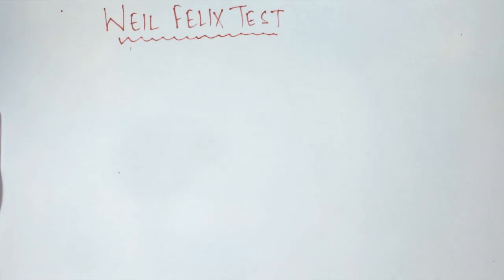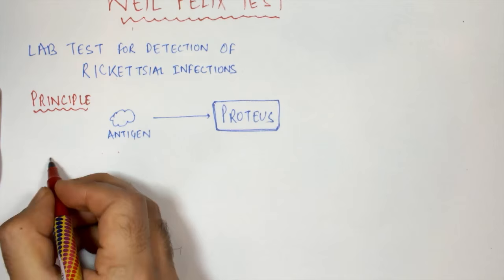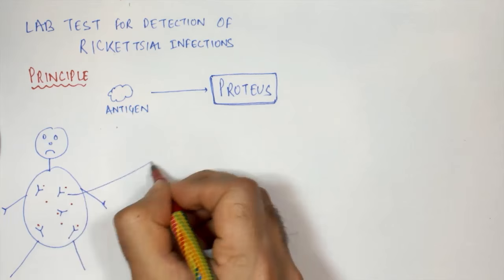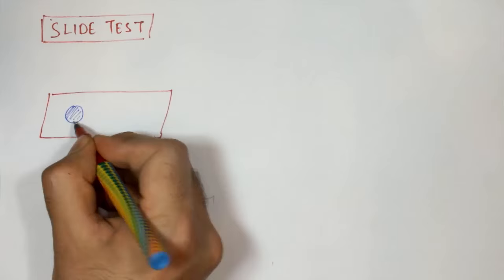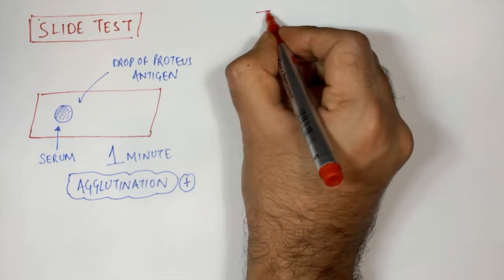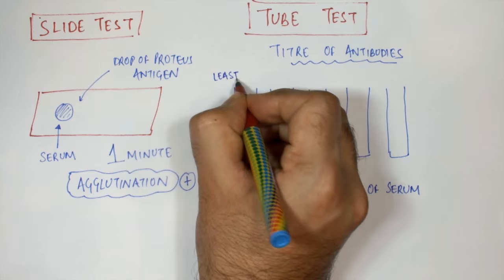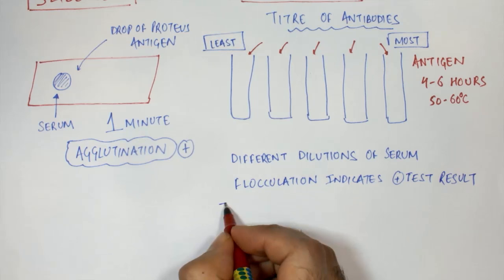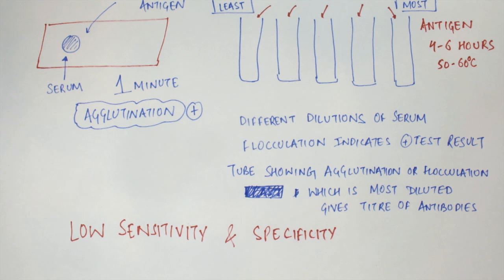Weil Felix Test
FLIPKART MOBILE APP
is an agglutination test for the diagnosis of rickettsial infections. It was first described in 1916. By virtue of its long history and of its simplicity, it has been one of the most widely employed tests for rickettsia on a global scale, despite being superseded in many settings by more sensitive and specific diagnostic tests.

The basis of the test is the presence of antigenic cross-reactivity between Rickettsia spp. and certain serotypes of non-motile Proteus spp., a phenomenon first published by Edmund Weil and Arthur Felix in 1916.[1] The serum of patients diagnosed with epidemic typhus was found to agglutinate in the presence of bacteria now known as Proteus vulgaris. Ensuing work elucidated that it was in fact the somatic (O) antigen that cross-reacted with anti-rickettsial antibodies, and furthermore, that different Proteus O antigens would cross-react with different species of Rickettsia.

Typhus group rickettsiae (Rickettsia prowazekii, R. typhi) react with P. vulgaris OX19, and scrub typhus (Orientia tsutsugamushi) reacts with P. mirabilis OXK. The spotted fever group rickettsiae (R. rickettsii, R. africae, R. japonica, etc.) react with P. vulgaris OX2 and OX19, to varying degrees, depending on the species.[2]

The Weil–Felix test suffers from poor sensitivity and specificity, with a recent study showing an overall sensitivity as low as 33% and specificity of 46%.[3] Other studies have had similar findings.[4] As a result, it has largely been supplanted by other methods of serology, including indirect immunofluorescence antibody (IFA) testing, which is the gold standard. However, in resource-limited settings, it still remains an important tool in the diagnosis and identification of public health concerns, such as outbreaks of epidemic typhus.

Slide method[edit]
On a solid surface (glass slide, tile, card), a small amount (50–100 μL) of the patient’s serum is placed. A single drop of the desired antigen is added, and the resulting suspension is mixed and then rotated for one minute. Visible agglutination is indicative of a positive result, and corresponds roughly to a titer of 1:20. Positive results can be further titrated using the tube method, which is more labour-intensive.

Tube method[edit]
Using 0.25% phenol saline as a diluent, a series of tubes containing twofold dilutions of patient serum are made with a final volume of 1 mL. A drop of antigen suspension is added to each tube, and the mixture is incubated at 50–55 °C for 4–6 hours. A positive tube would show visible flocculation or granulation, which is accentuated when the tube is gently agitated. The titer corresponds to the most dilute tube in the series that still shows positivity. Generally, a titer of ≥1:320 is considered diagnostic.